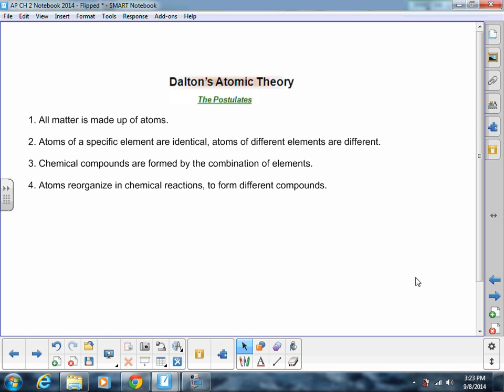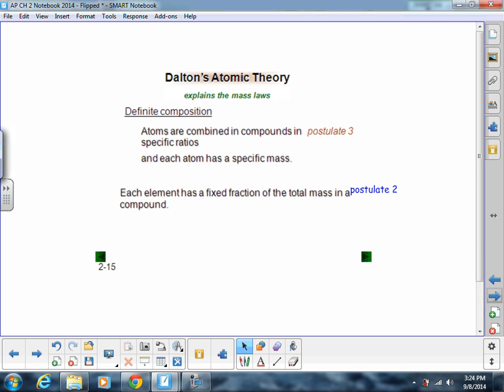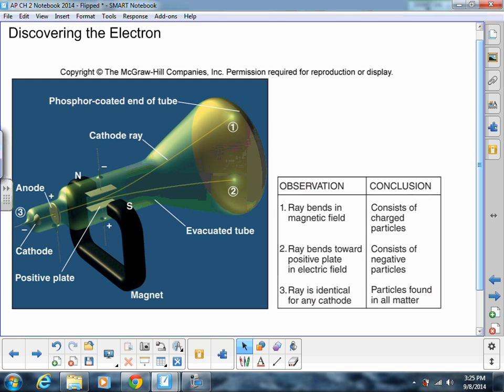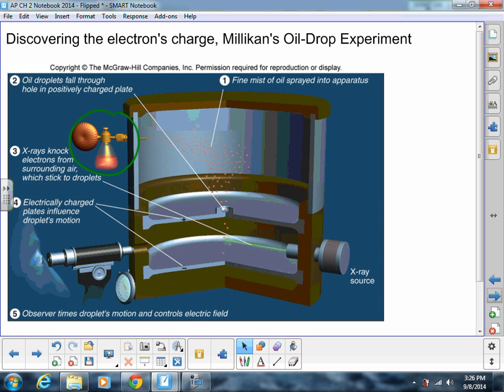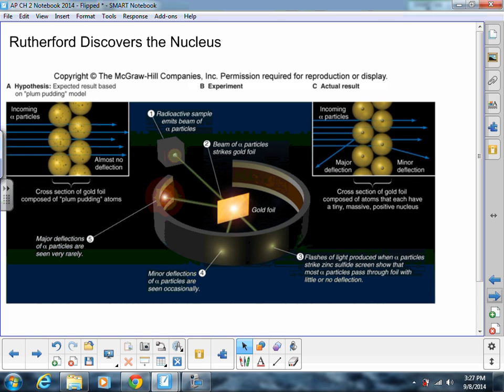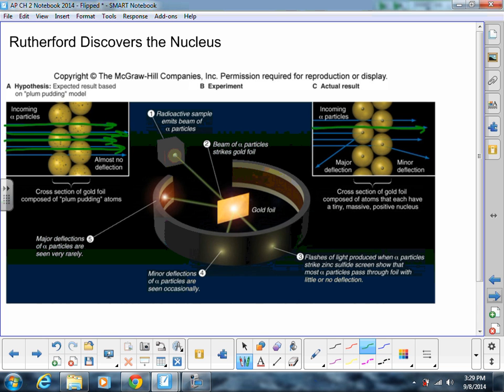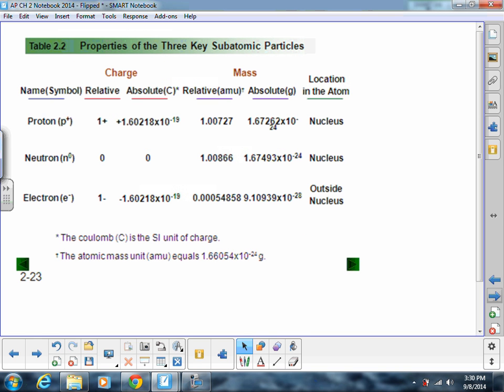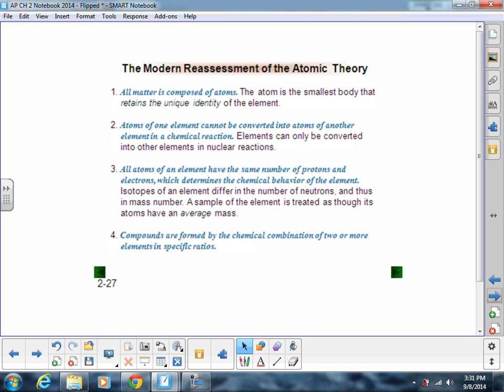AP Chem 9 9 14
Overview of the next few pages of notes.